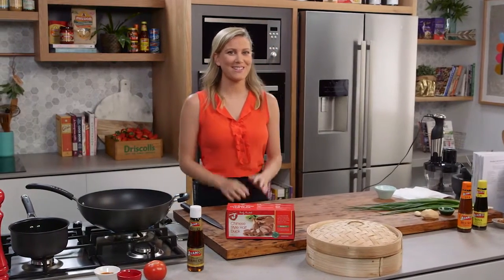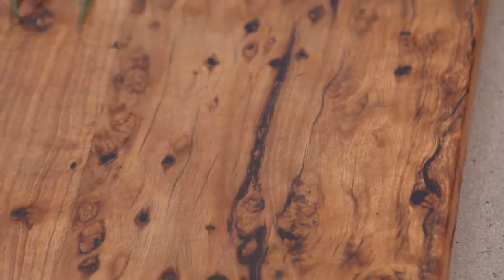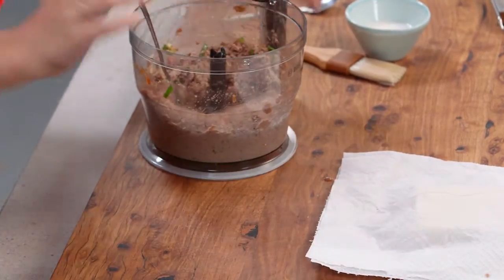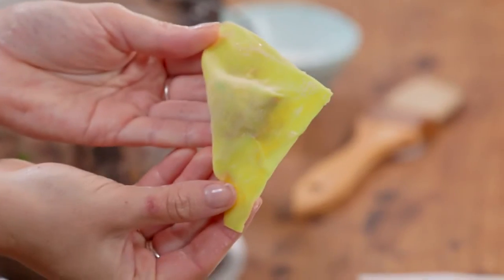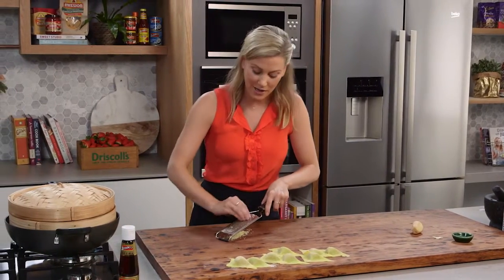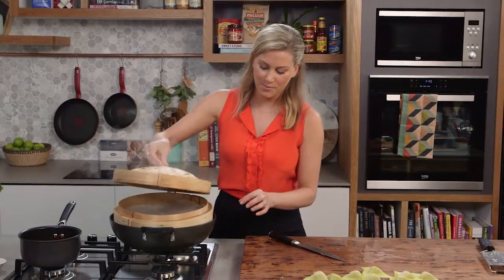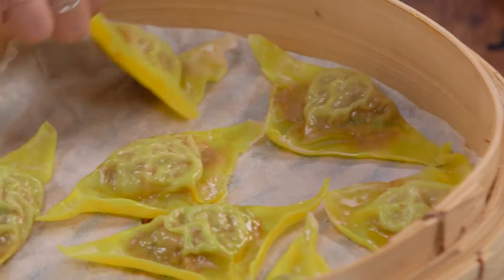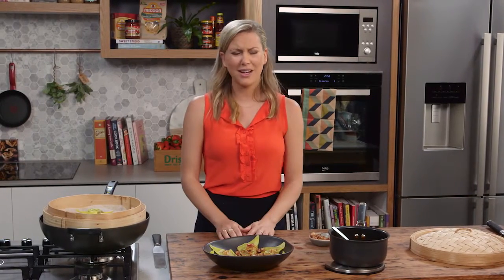Duck Wontons in Chilli Oil Sauce | Everyday Gourmet S6 E35